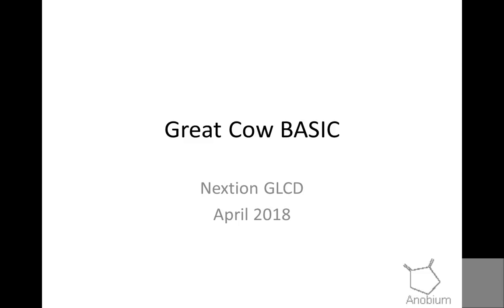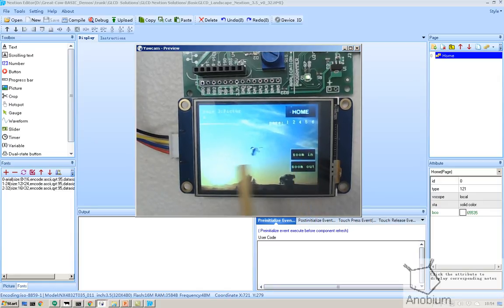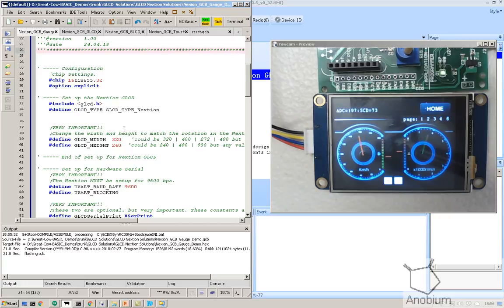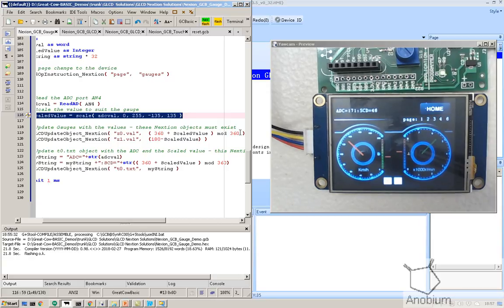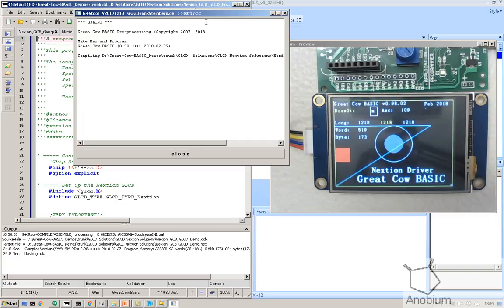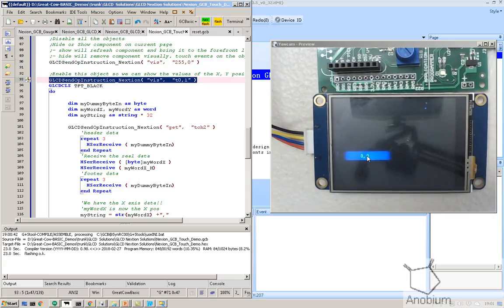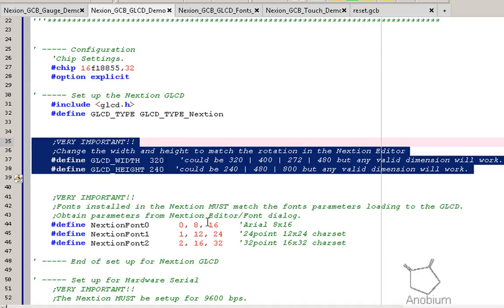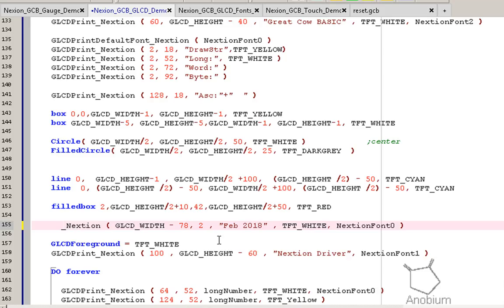Great Cow BASIC Nextion GLCD demonstration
A video showing how Great Cow BASIC working easily with Nextion GLCD devices.

The support includes full bi-directional serial control of the Nextion range of GLCD devices, support for the Great Cow BASIC graphical capabilities and the enhanced Font capabilities of the Nextion GCLD.

The demonstration shows ADC driven gauges, graphics, fonts, GCB native fonts and the touch capabilities.

This is a great product range.